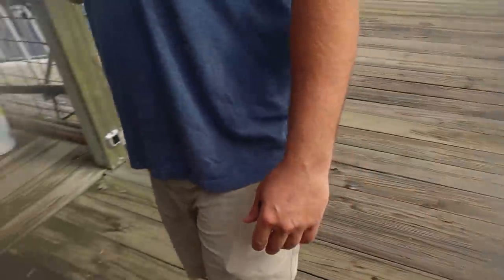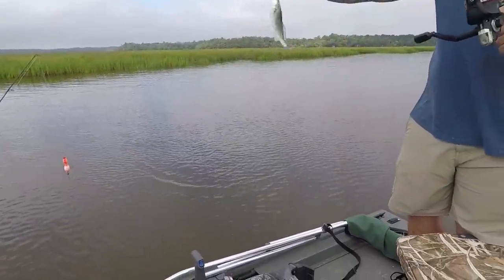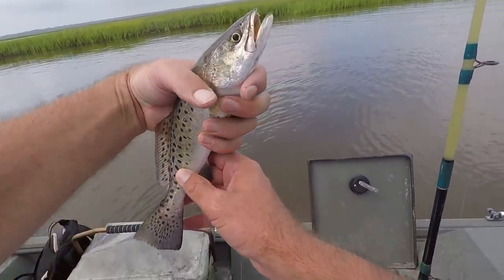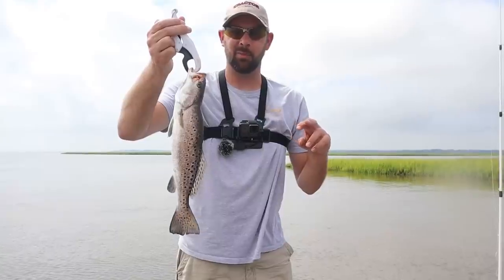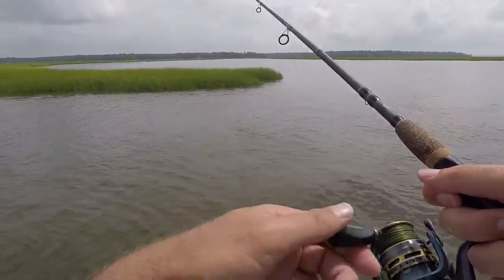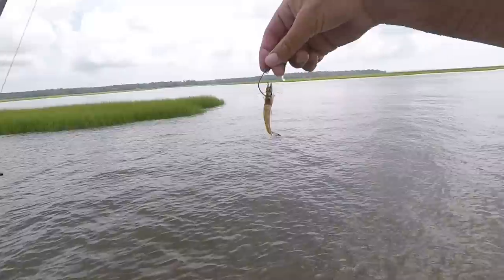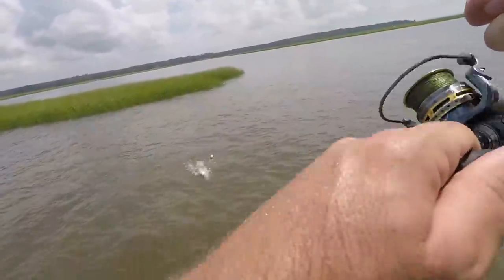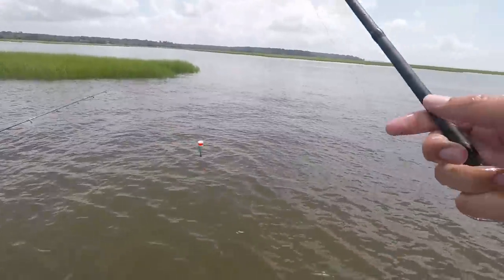South Georgia INSHORE "TROUT" Fishing (First Time)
We fished for speckled trout with shrimp near Savannah, Georgia. I had a blast trying something new and catching my first saltwater fish.

hellgrammites, sculler shad swibaits and other lures i use a bunch